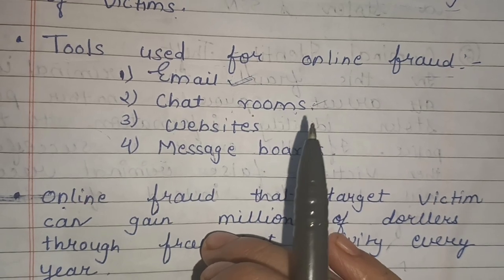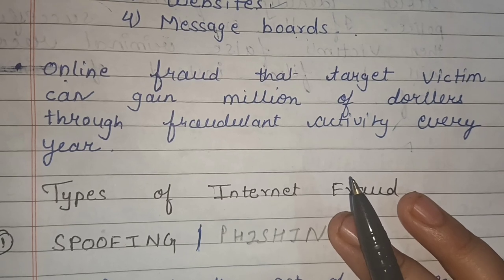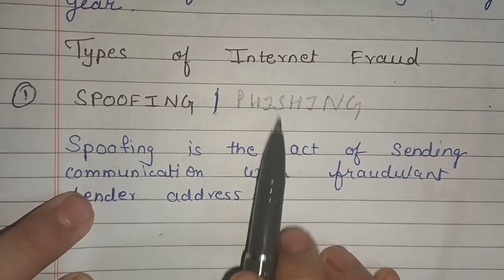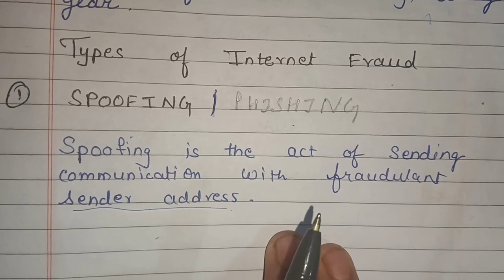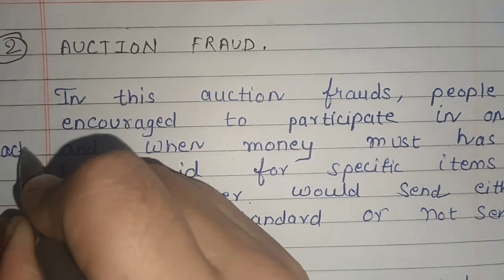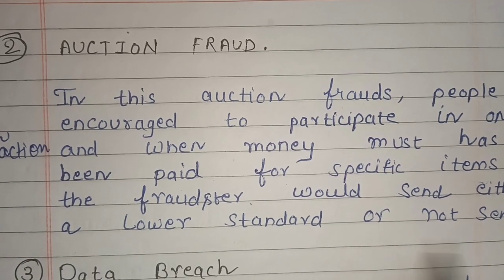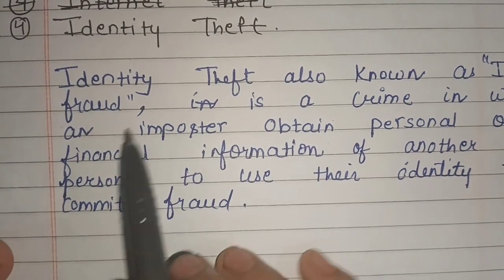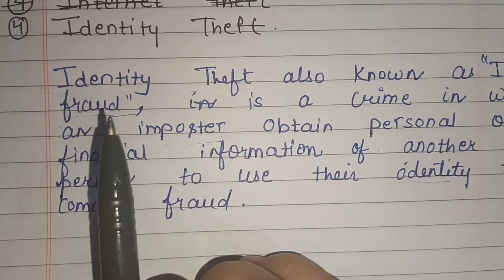Online Fraud in cyber security | Lecture 11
online fraud,
internet fraud,
cyber security,
cyber crime,
cybercrime,
rgpv,
exams